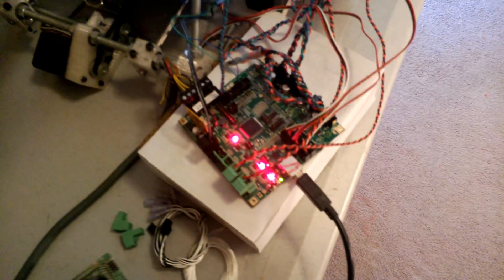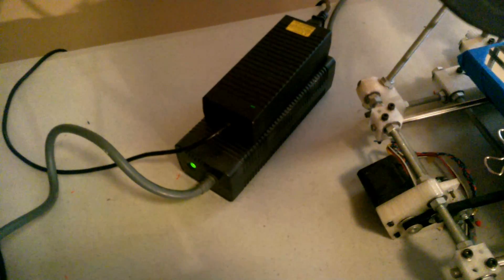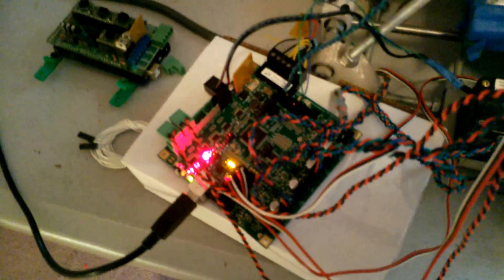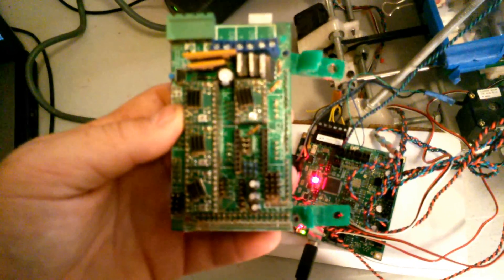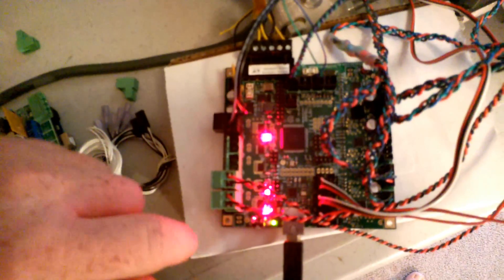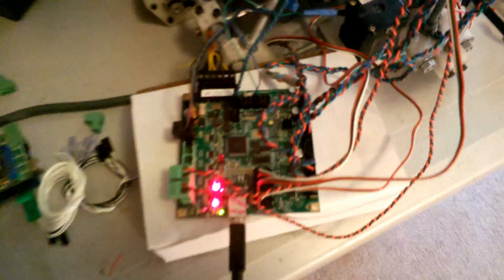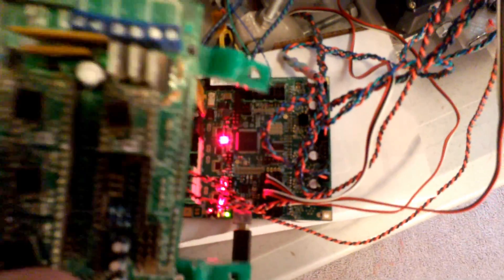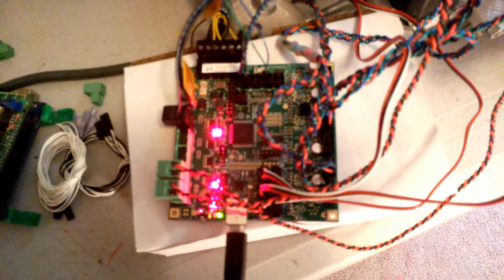RAMBo Reprap Electronics Review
Best electronics on the market today for Open source printers. Way to many new features to list. Say good bye to missed steps or loose wires. Reprap Gold Standard

Electronics can be found here